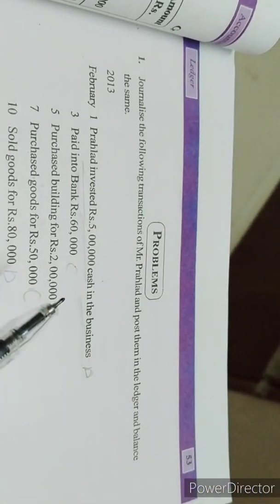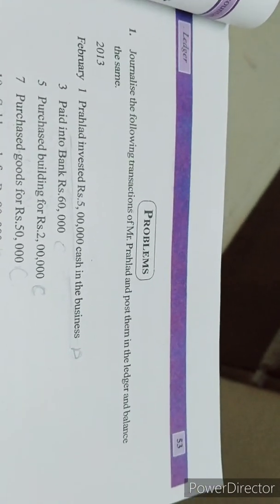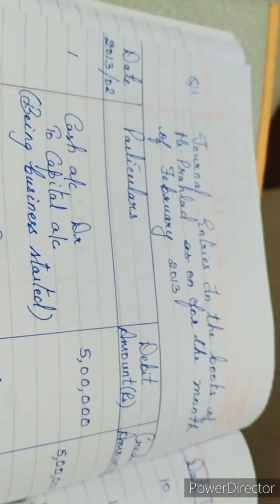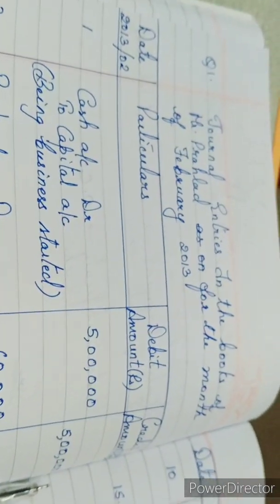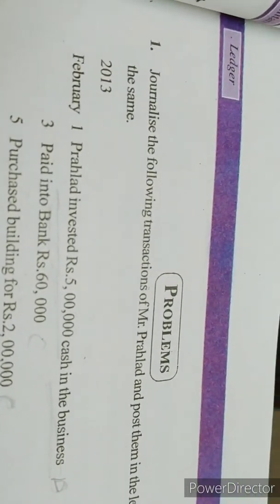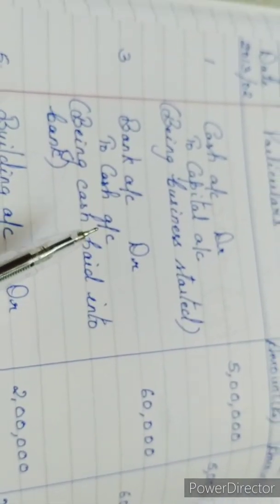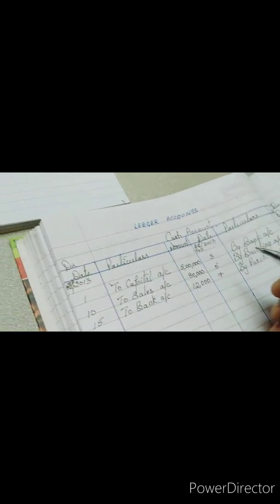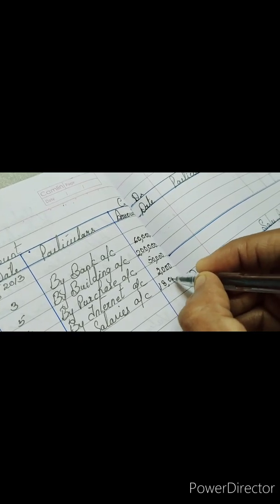1 sum ledger ...part 1...class 11